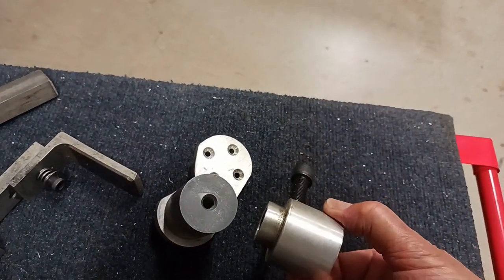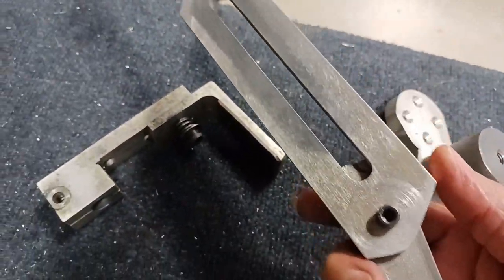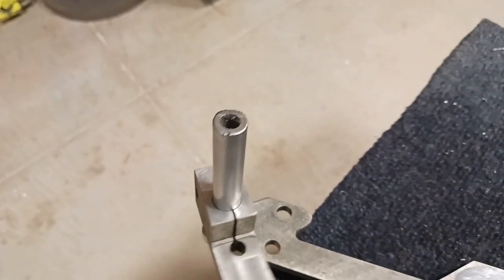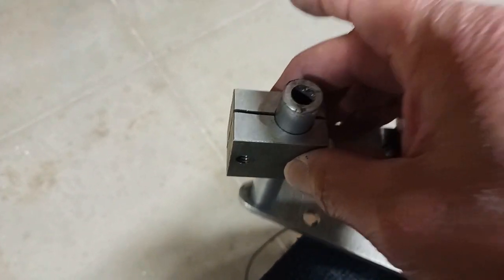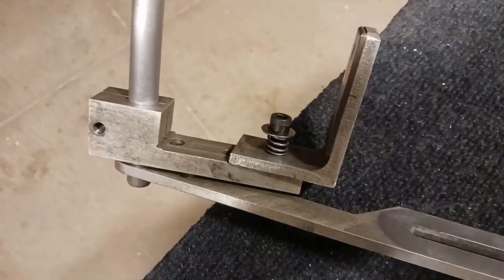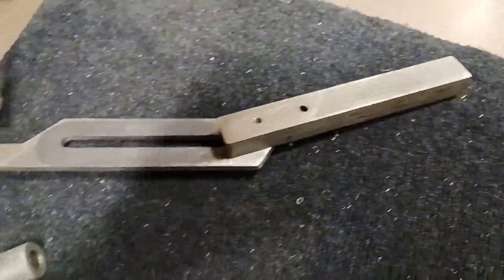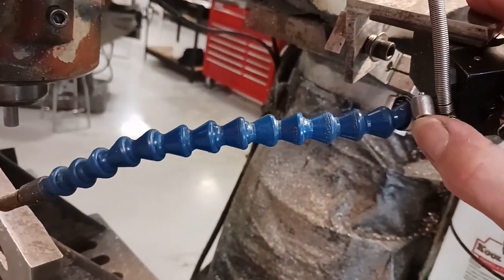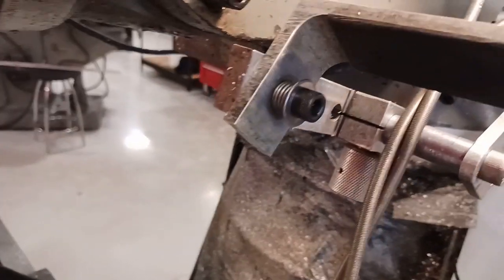Spray mister articulating arm to hold magnetic base mister. How to make a working unit.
This one video is about the mister arm I have been using with great success. The arm is from scrap metal. Made with bandsaw and simple milling of slots, and simple drilling and tapping. The 7/16 bolt has an angle (cone shape) on the end to fit into the hole on the ram locking bolt.
The parts can be of any size to fit your machine.